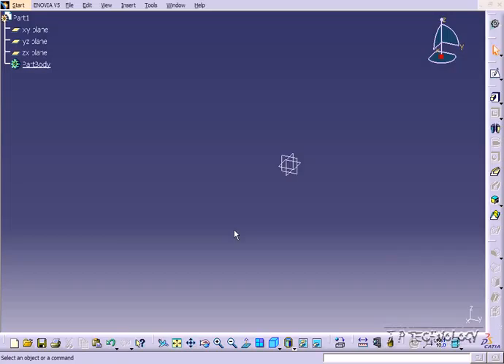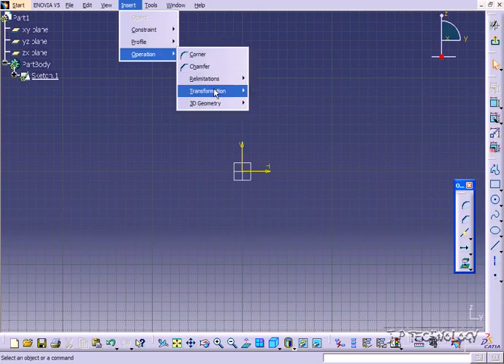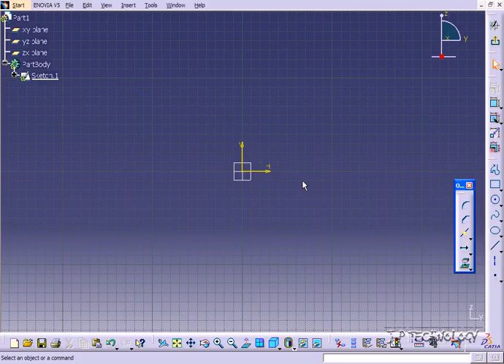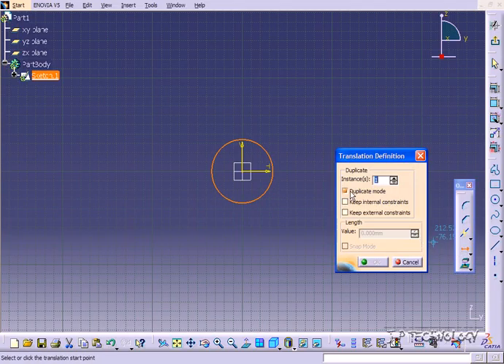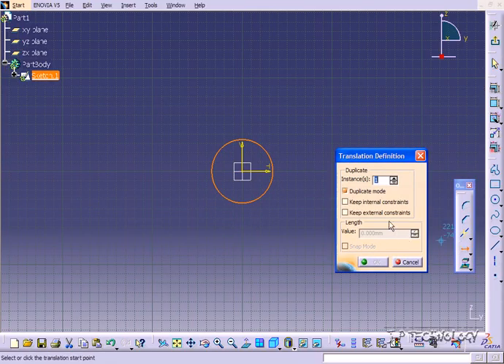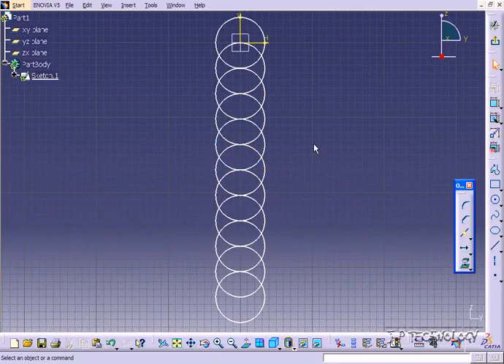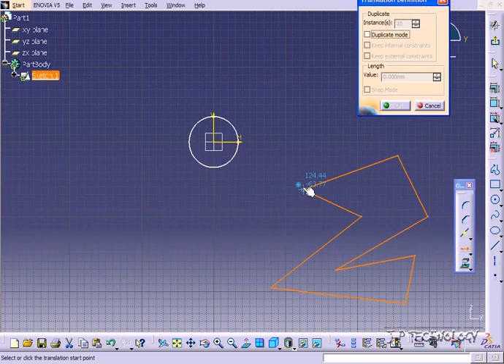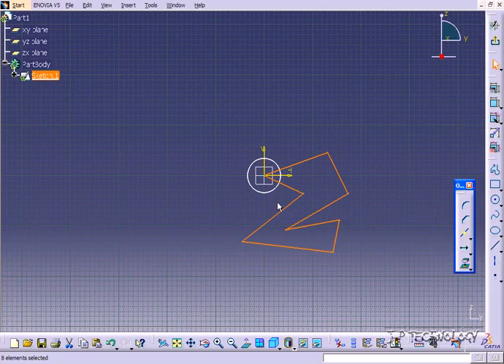21 Translate Sketch